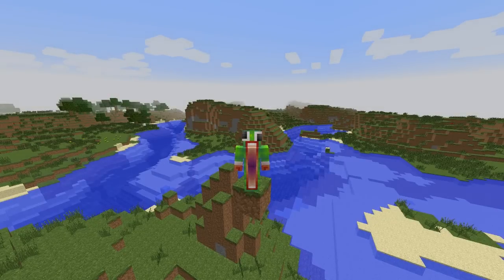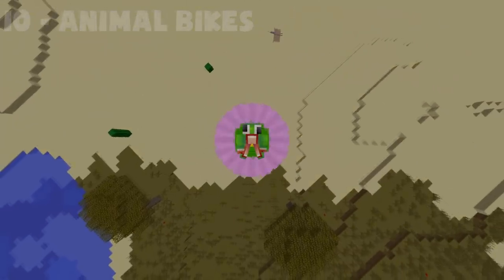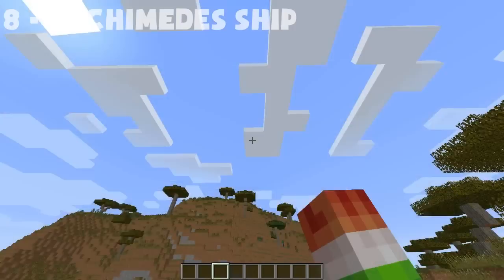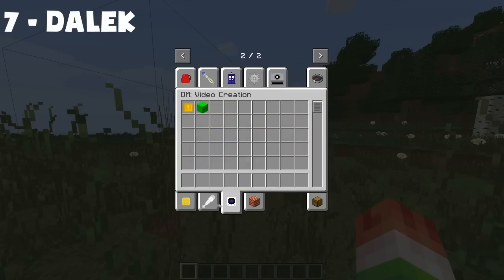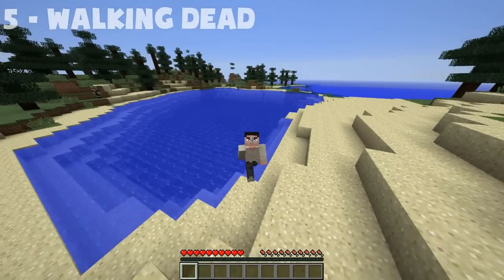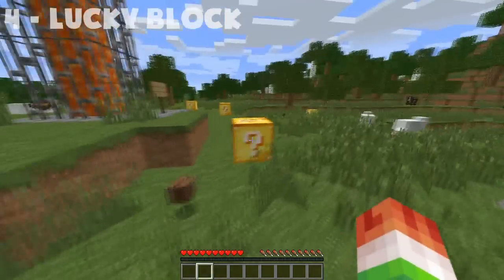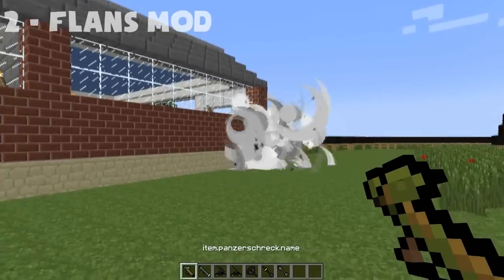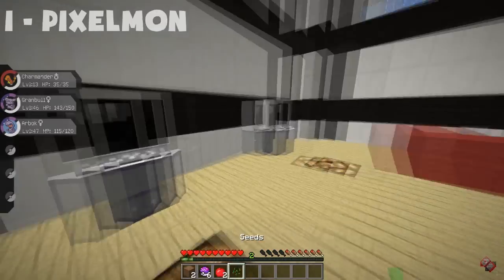TOP 10 MINECRAFT MODS! (Part 3)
Minecraft: 10 Mods w/ UnspeakableGaming. Today we take a look at the Top 10 Minecraft Mods.  Leave a "LIKE" rating as likes are greatly appreciated, and let me know by leaving a "COMMENT" on what video I should do next!

- Mods, Downloads, & Videos -

10. Animal Bikes

9. Necromancy Mod

8. Archimedes Ship Mod

7. Dalek Mod

6. Thaumcraft Mod

5. The Crafting (Walking) Dead

4. Lucky Block Mod

3. Herobrine

2. Flans Mod

1. PIxelmon